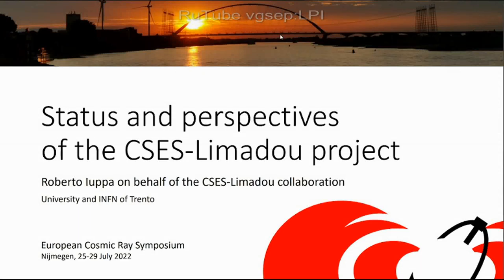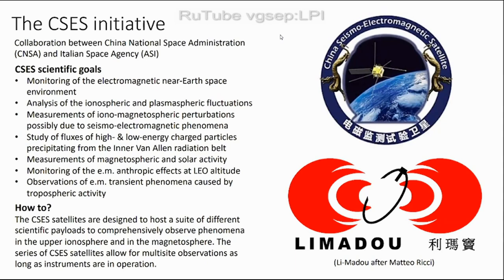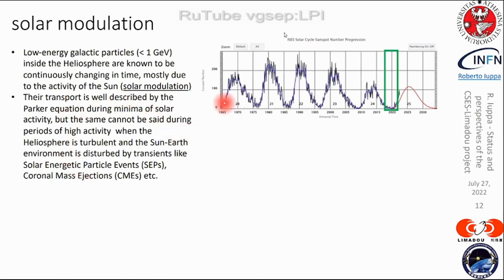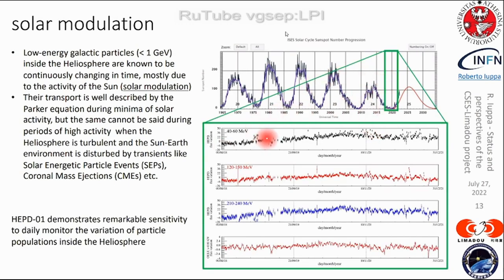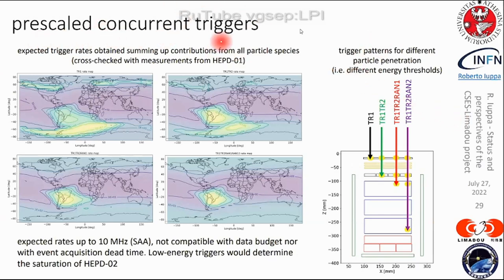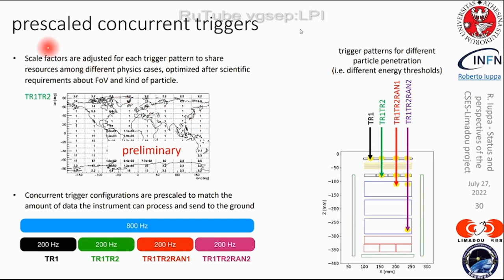Status and perspectives of the CSES-Limadou project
Status and perspectives of the CSES-Limadou project. The 27th European Cosmic Ray Symposium.